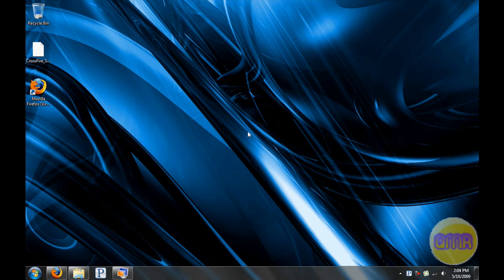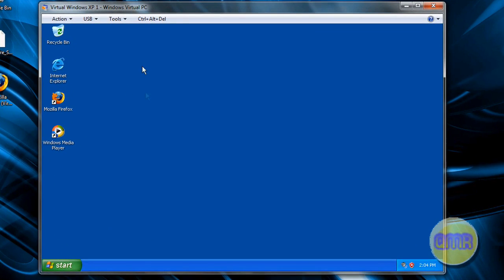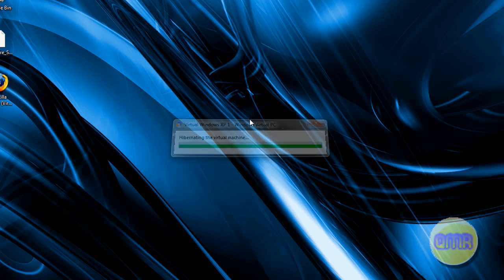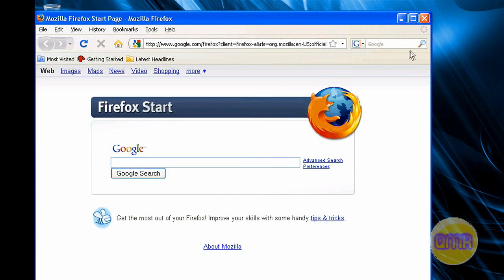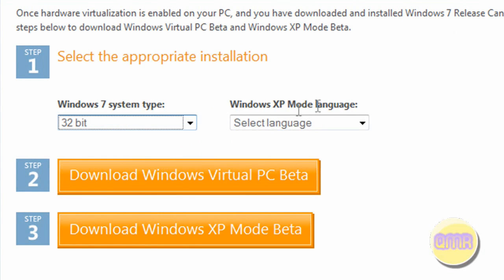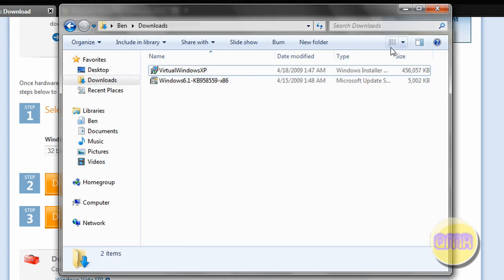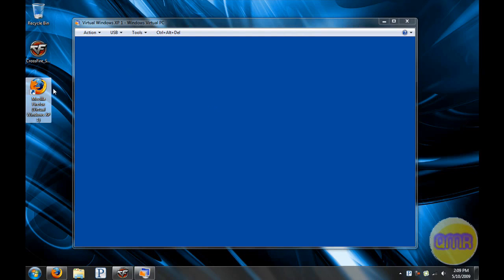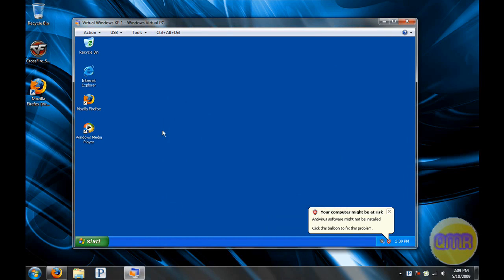The Basics - Windows 7 Virtual XP Mode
- Hello Everyone, This is my first ever Windows 7 tutorial! This tutorial is specifically about the new feature that everyone has been raving about! The Virtual XP mode add-on. This downloadable feature is available from Microsoft and, for free, it runs Windows XP in a virtual machine and also allows to run programs in a compatibility environment using the XP framework. Users no longer have to worry about incompatible programs. Unfortunately this feature will only be available for the Buisness, Enterprise, and Ultimate editions. To download the Windows 7 Release Candidate download it

You can then download the two programs necessary for running Virtual XP

If You Need Help Configuring Your BIOS for Hardware Virtualization view